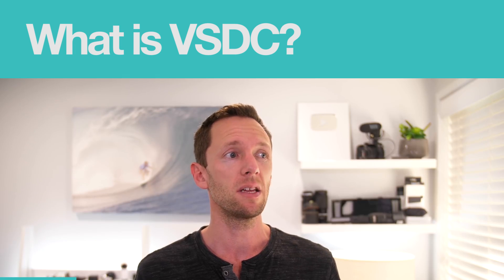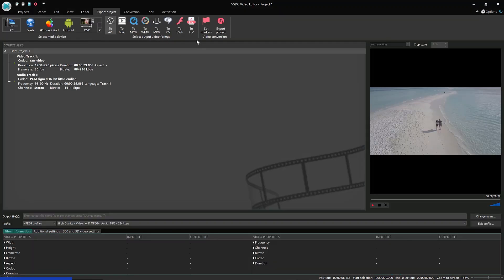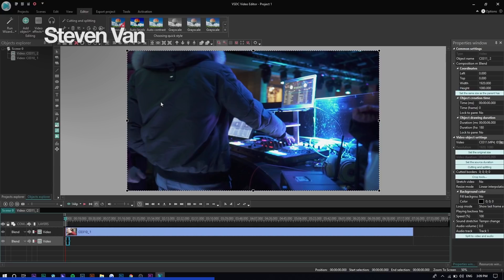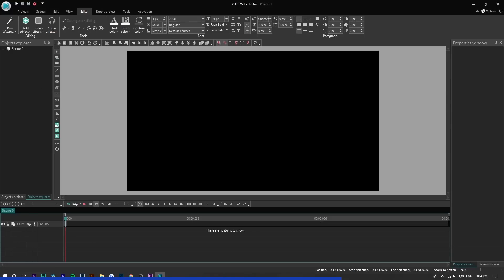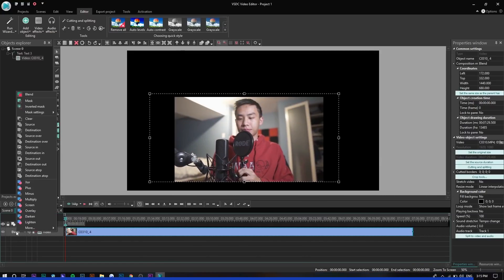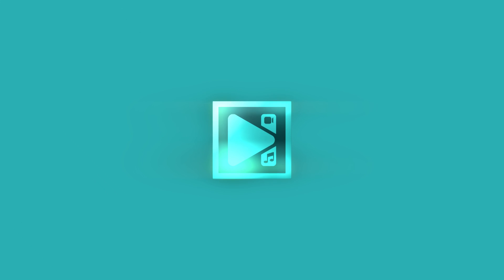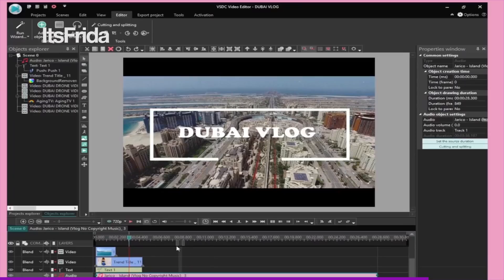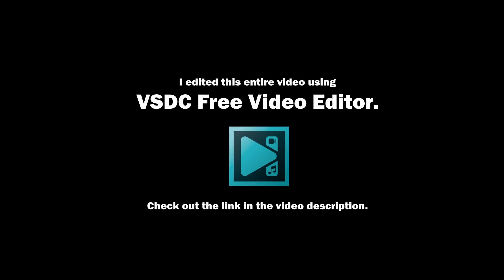What is VSDC Free Video Editor? [In the words of YouTubers]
Still doubting a free video editor can be that powerful? You don't have to take our words for that - hear it from some of the best YouTubers! 📢

We feel so privileged when talented creators endorse VSDC, that we decided to feature some of these mentions in this video.

Haven't downloaded the latest version of VSDC yet?

And here are our heroes and superstars - give them the thumbs up, too: